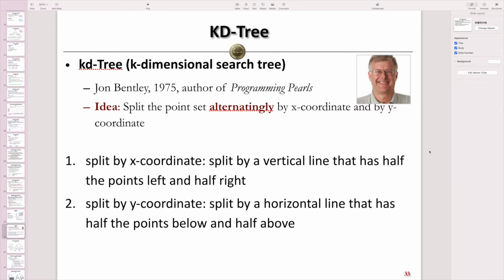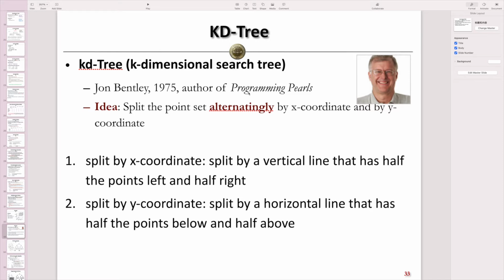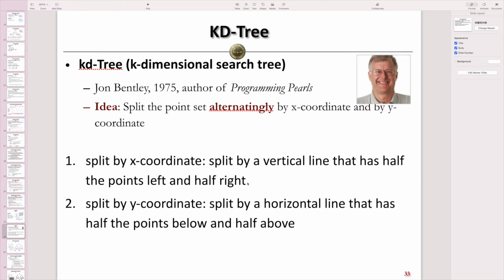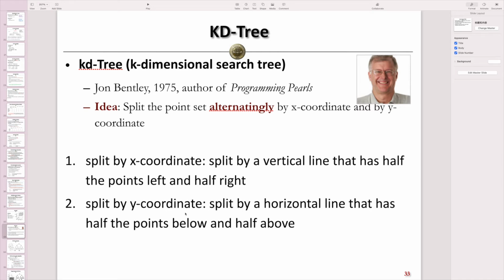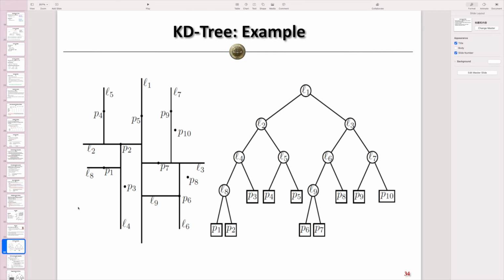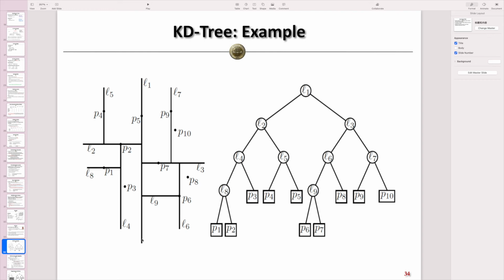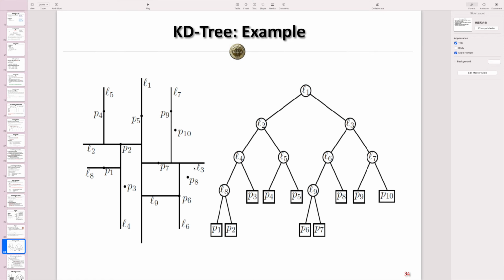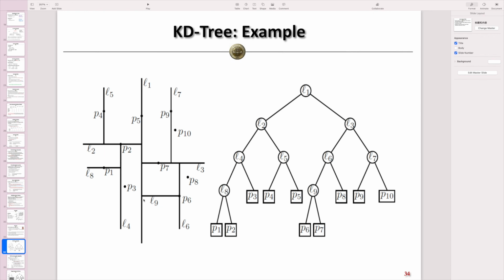Indexing Part 14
This video introduces how to construct the KD-Tree.